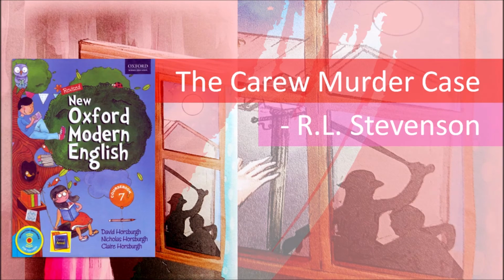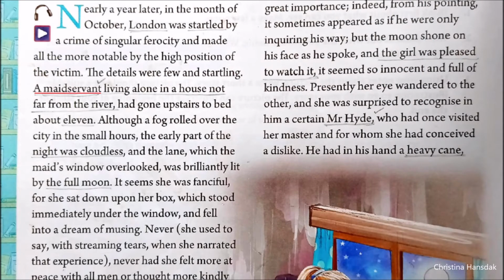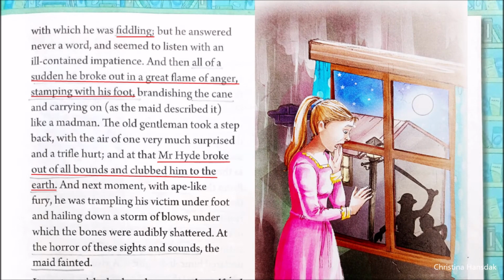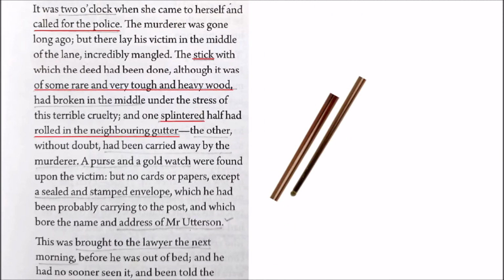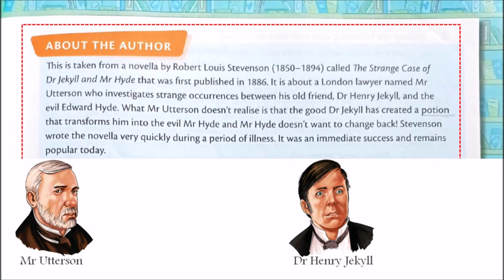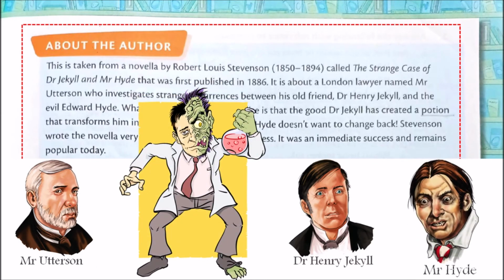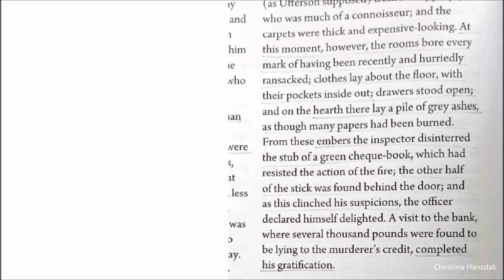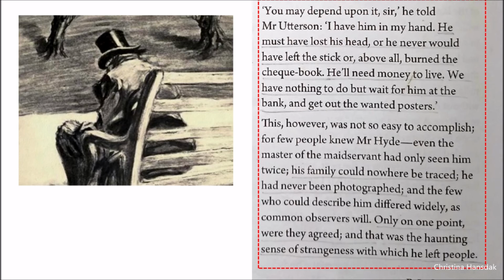Class 7 (New Oxford Modern English) Lesson 4 _ The Carew Murder Case - R.L. Stevenson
Story name: The Carew Murder Case
Author: R.L. Stevenson

The Carew Murder Case story characters 00:23
Story explanation 01:25
Secret of potion 05:28